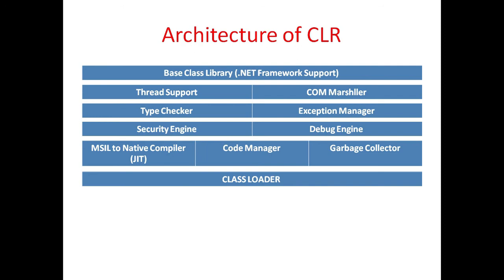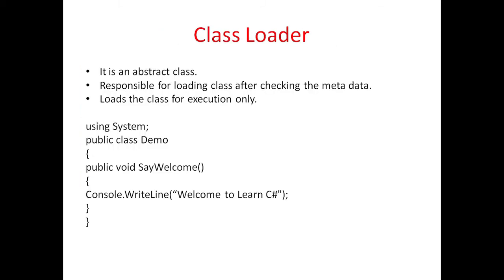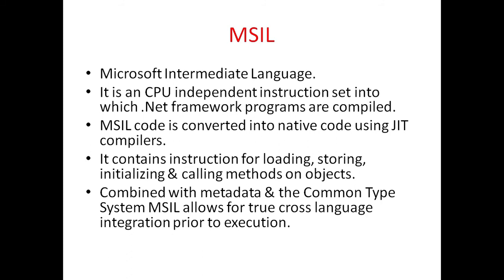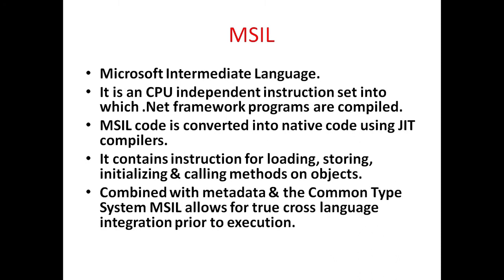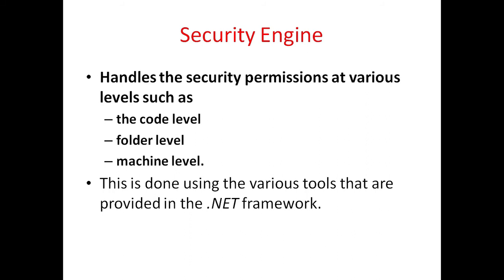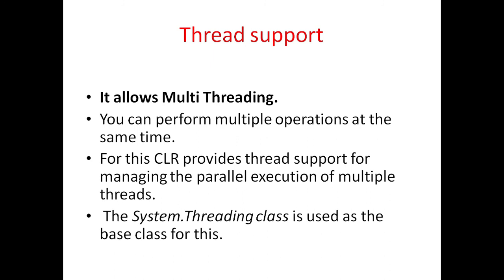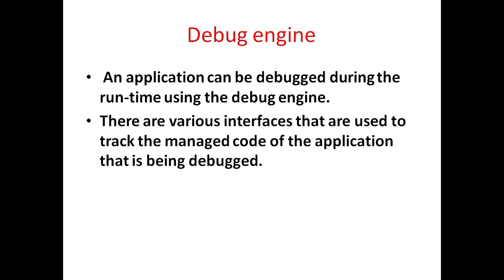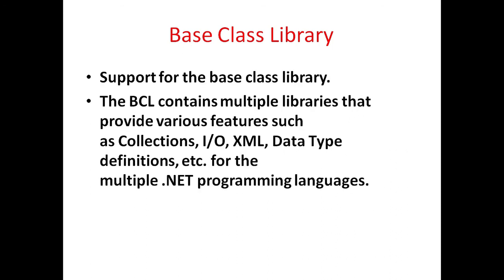Architecture Of Common language RunTime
Program Snippets
Program Snippets